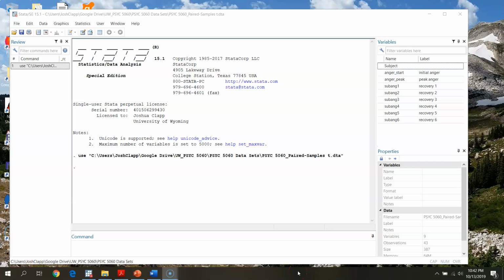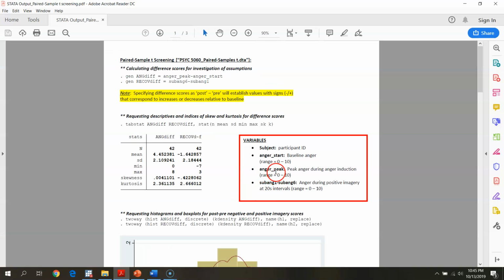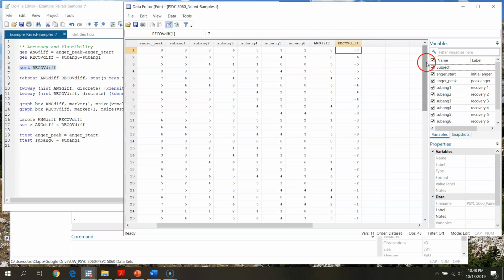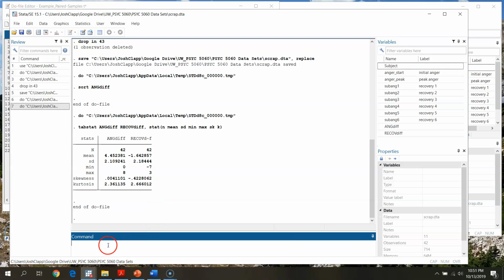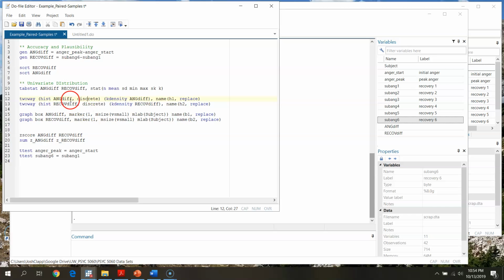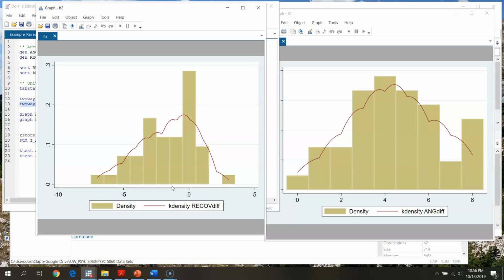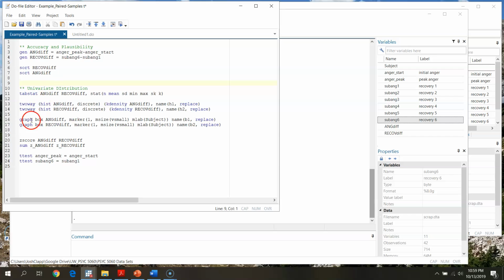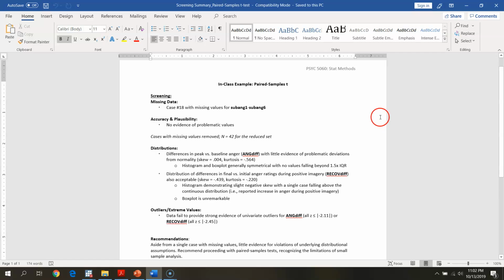Demo: Paired-sample t-test screening (Stata)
Screening underlying assumptions for paired-sample t-test in Stata